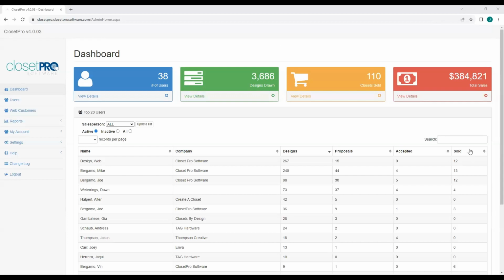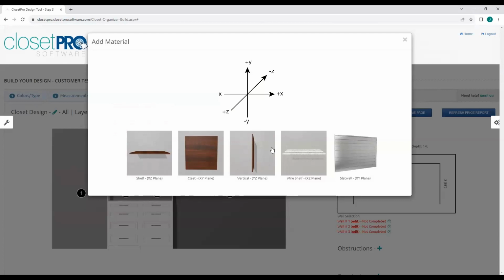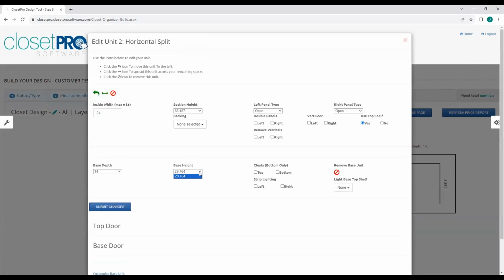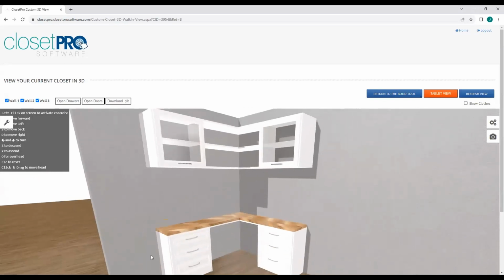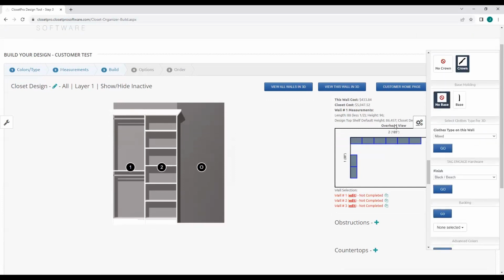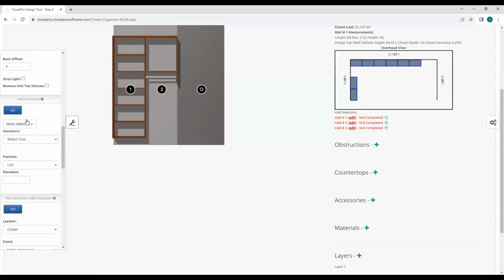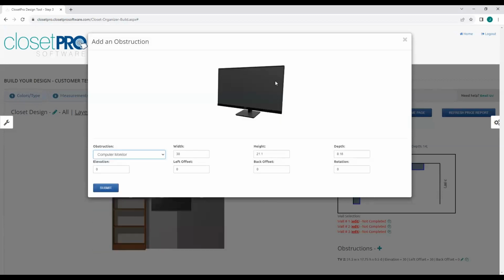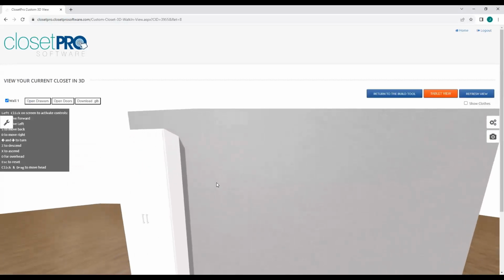ClosetPro Software Helpful Design Tips Webinar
This was a ClosetPro Software webinar that covered the following useful tips when designing in the system:

0:00 - Modifying panel type (single/stacked/hutch/open)
6:33 - Adding material to your designs, including wall hung mirrors
10:55 - Changing door styles to include glass, mirrors, etc
12:50 - Working with base units and building a desk
24:00 - Applying crown and modifying min. unit height
28:05 - Changing colors of individual walls or parts
31:08 - Modifying elevation of wall hung units
35:10 - Placing accessories
37:54 - Aligning shelves in adjacent units
44:10 - Adding baseboard notching
45:12 - Wall beds
47:10 - Catalogs
50:46 - Contact information